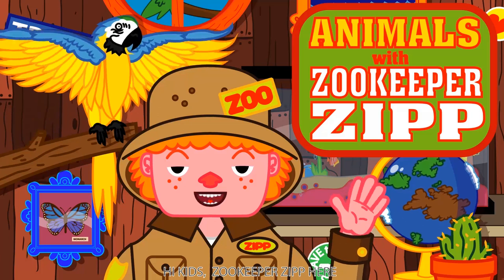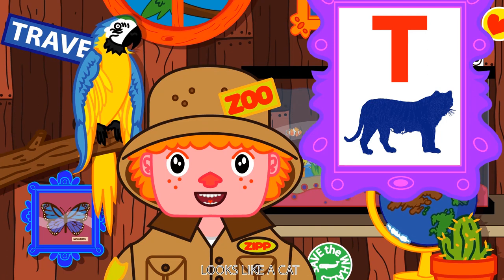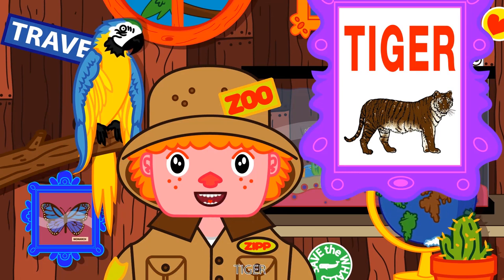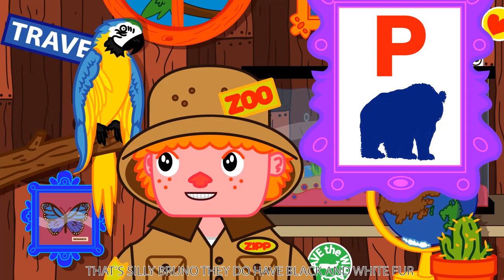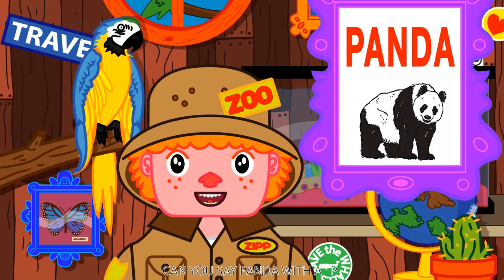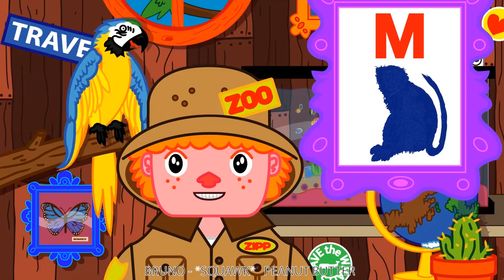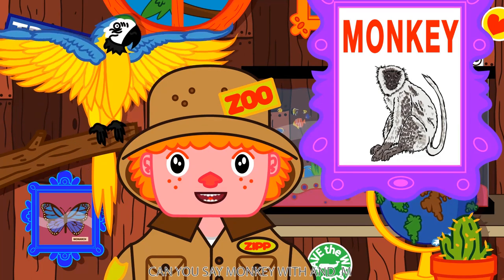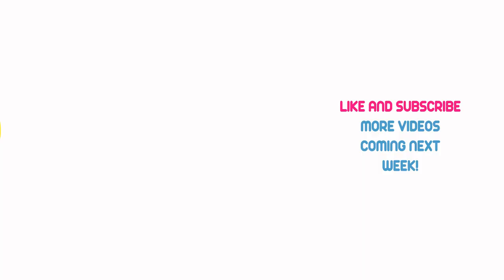Learn Animals and More with Zookeeper Zipp Zoo Animals #3 Tiger Panda Monkey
Learn Animals and More with Zookeeper Zipp. Zipp teaches colors, words, letters, numbers, and of course animals.

Join Zookeeper Zipp on an educational animal show! In this episode, Zipp will teach you all about different animals. From tigers to monkeys, Zipp will show you everything you need to know about these fascinating creatures.

Zookeeper Zipp is the perfect host for an educational animal show like this. Not only is Zipp an expert in zoology, but he's also got a great sense of humor. In this special, you'll learn a lot about animals and you'll have a lot of fun doing it!

Follow along as Zipp introduces his best friend Bruno and three other zoo animals.

00:18 Tiger
00:45 Panda
01:25 Monkey